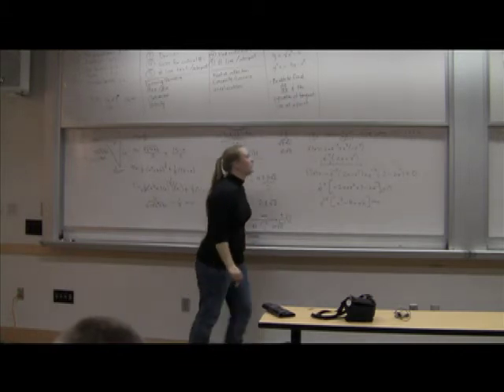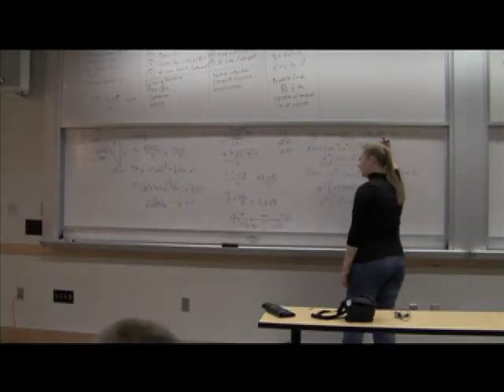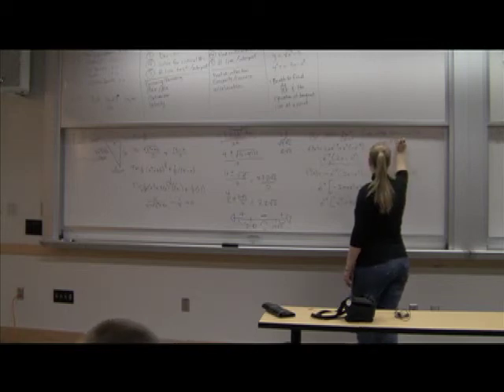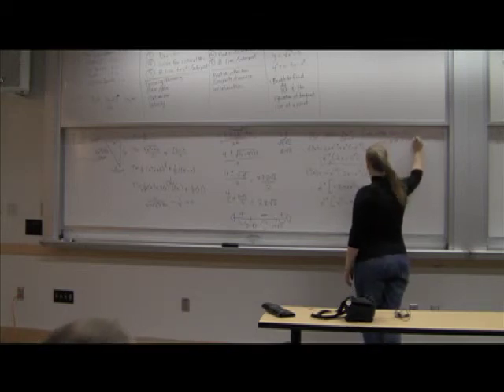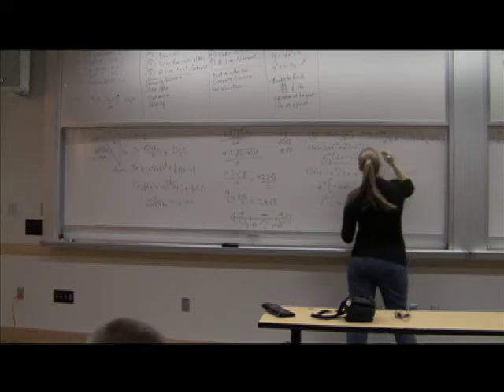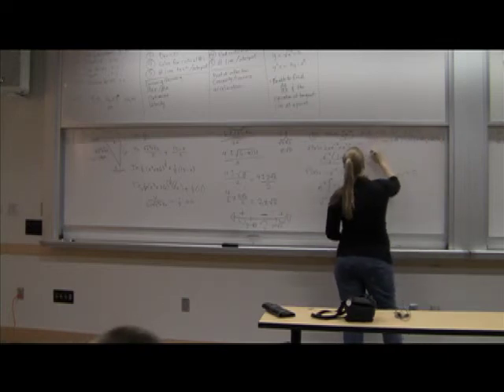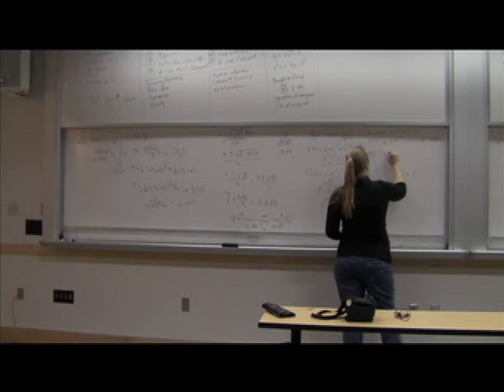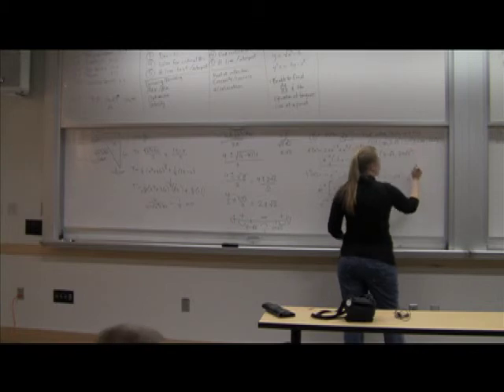BYU math 119 Test 2 part 7/11